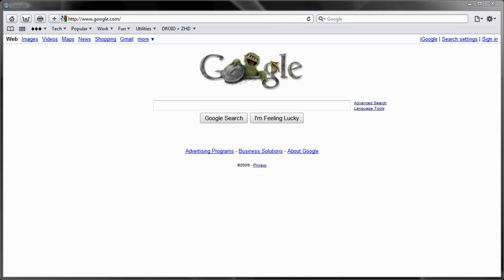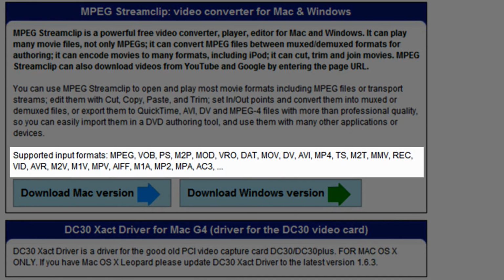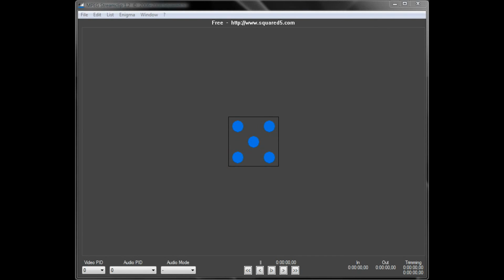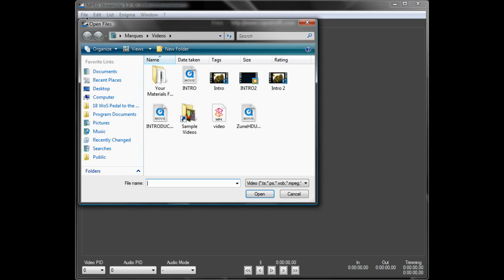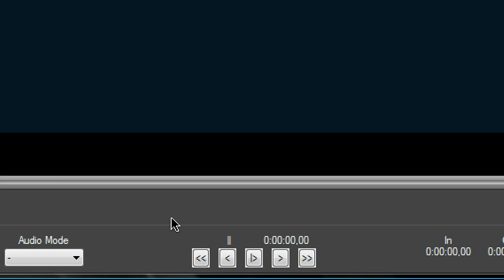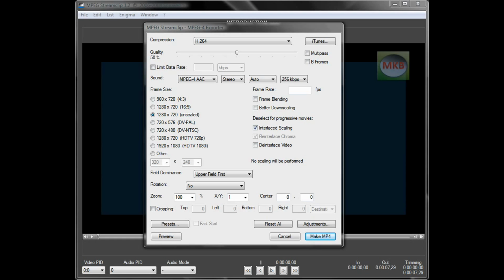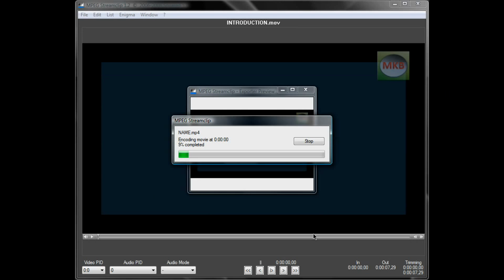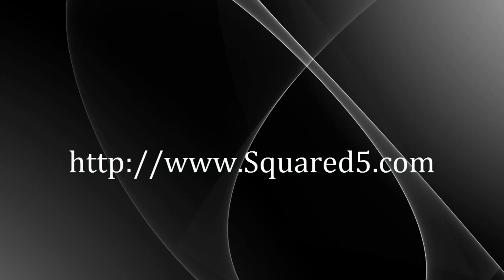MPEG Streamclip Screencast with Marques Brownlee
- Marques has sent in another excellent screencast for us to use. This one teaches you about the free MPEG Screencast, available from Squared 5. This software is available for both Mac OS X and Windows. MPEG Streamclip will allow you to watch videos in dozens of different formats, as well as allowing you to convert between them with professional-quality output.